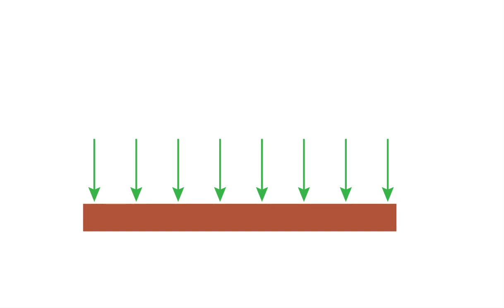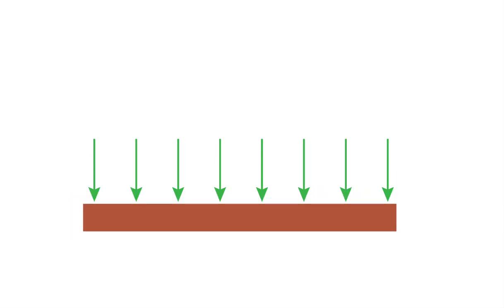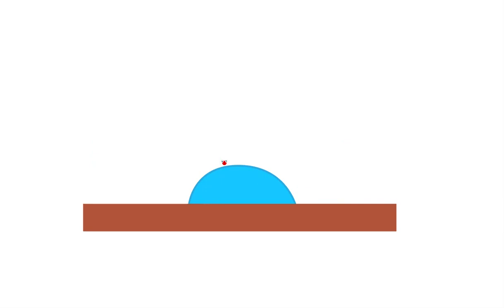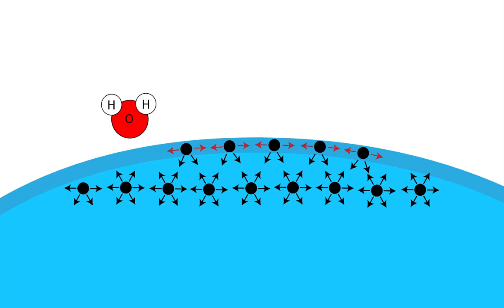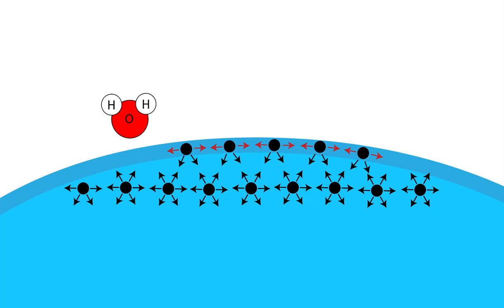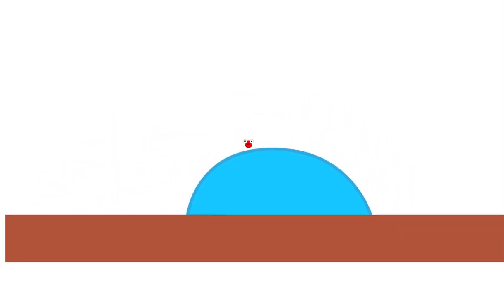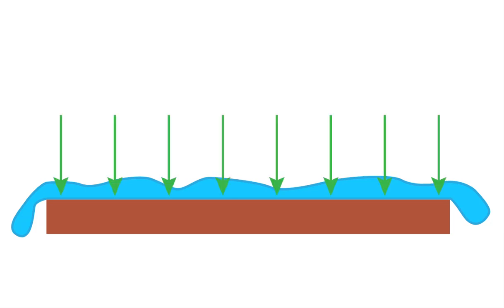Physics is Fun - Day 4: Surface Tension on a Penny